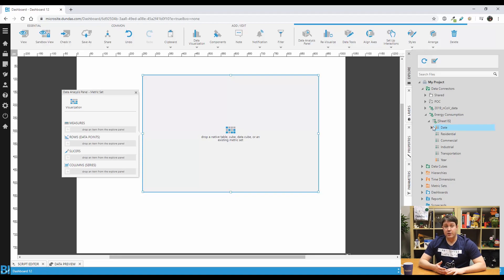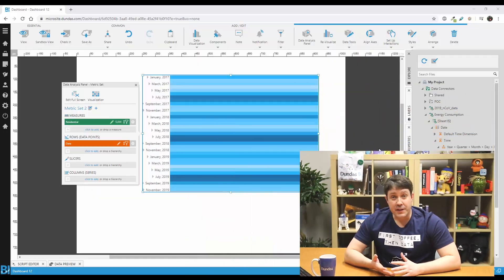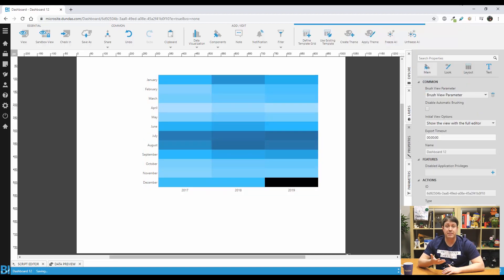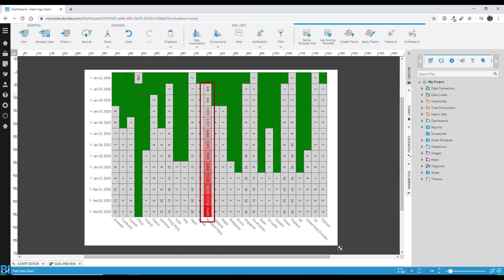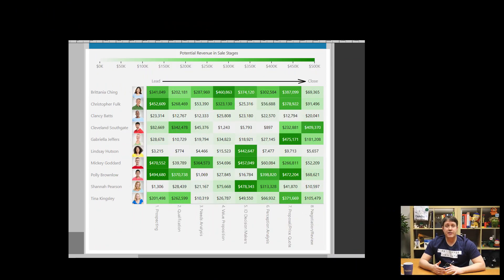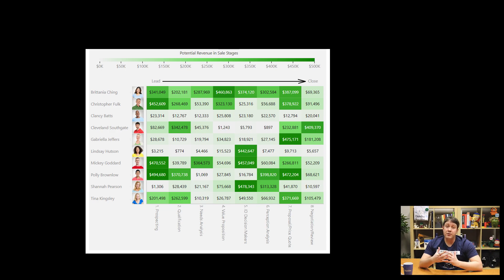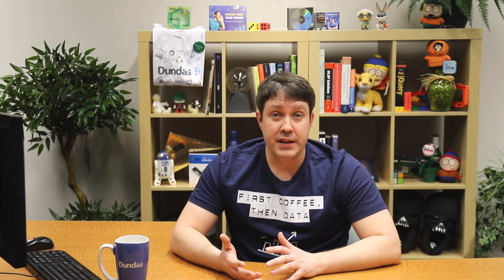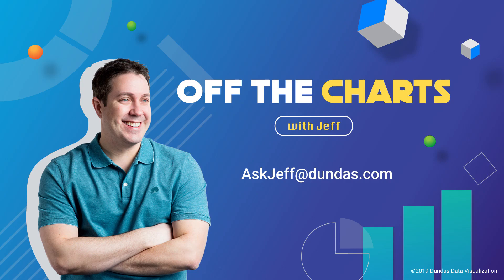Using Heat Map Charts to Discover Patterns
The Heat Map Chart is a new visualization to Dundas BI that allows for quick storytelling and pattern recognition.  Learn how to read and build a Heat Map Chart and go over some neat examples with Jeff.  This visualization can help illuminate trends in your data that you never even know existed.

If you're interested in learning about another cool visualization that can uncover patterns, check out our video "How a Cycle Plot can Change your Life"